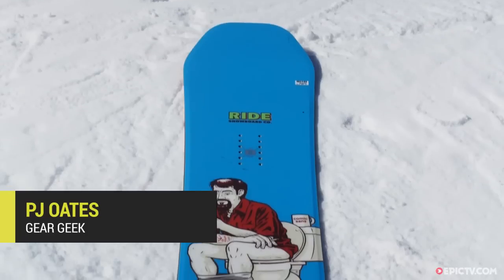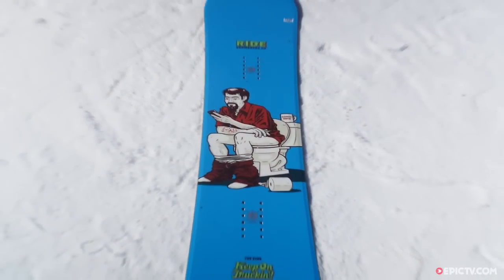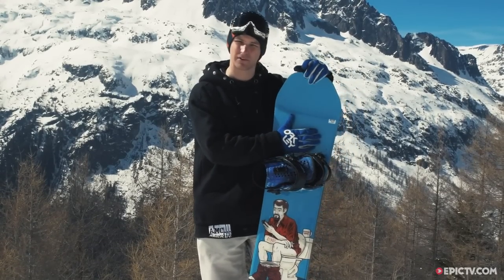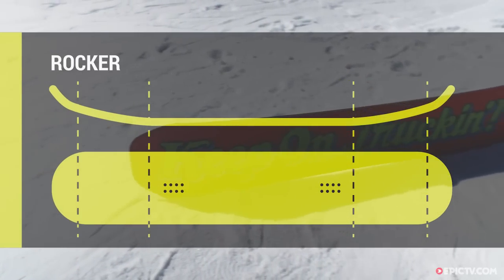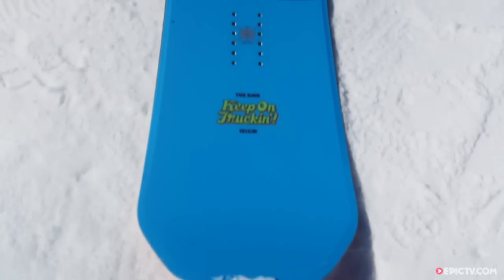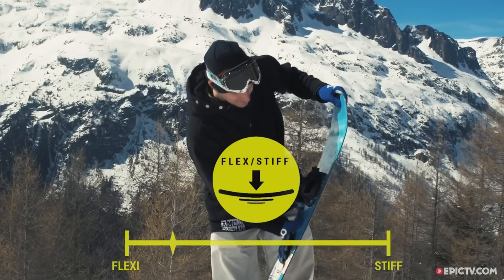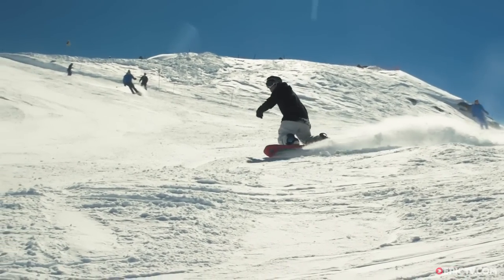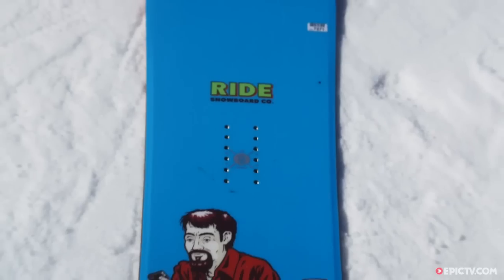Ride Kink Snowboard On Snow Review 2015/2016 | EpicTV Gear Geek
Ride Snowboards have completely revamped the shape of the Kink this year and added some new features to this staple in the jib snowboards category. The new tip shape is both striking and reduces swing weight for faster spins and the flat camber profile means that you get a real skate like feel to the board without sacrificing any power. The flex is relatively rigid for a jib specific board but that just makes it more versatile around the park since it has enough snap to take on all but the biggest of kicker lines and still slay it on the rails. Cleave Edge steel and slimewalls work together to absorb heavy impacts so you can throw this board onto anything safe in the knowledge that it can take as big a hit as you can.

Director: Andy Bruce
Producer: Emanuelle Maclean

And always remember to check out the EpicTV.com homepage for the greatest extreme sports content on the web.